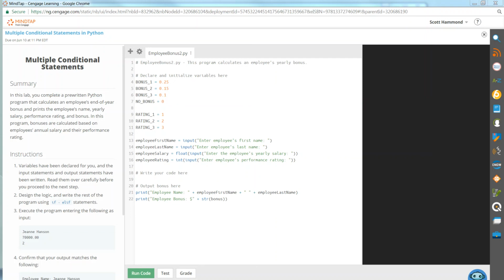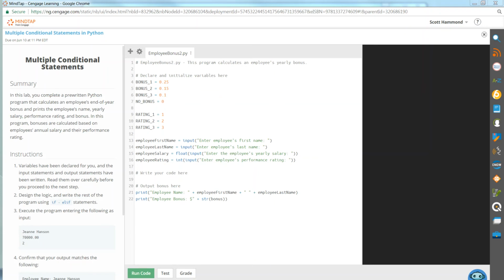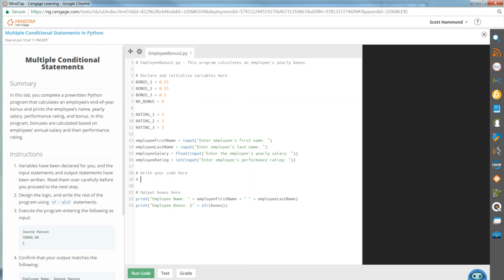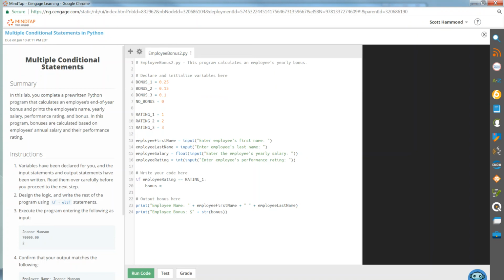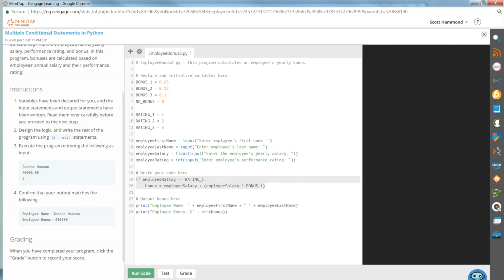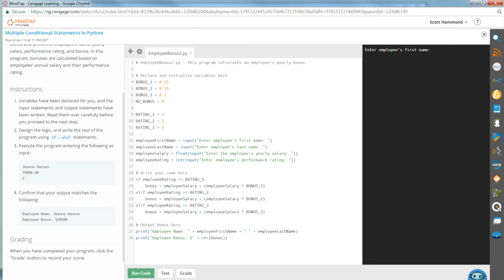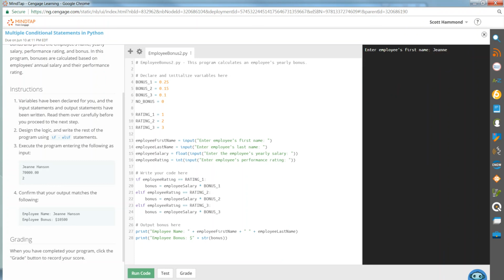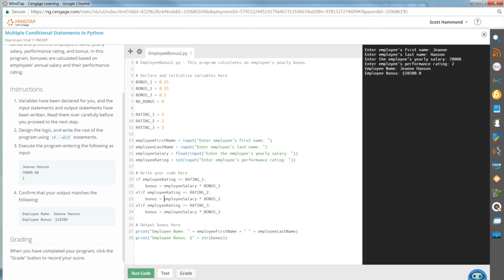COP1000 Multiple Conditional Statements in Python